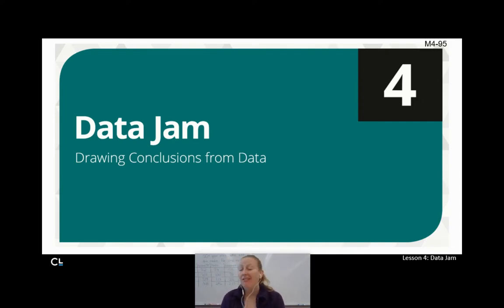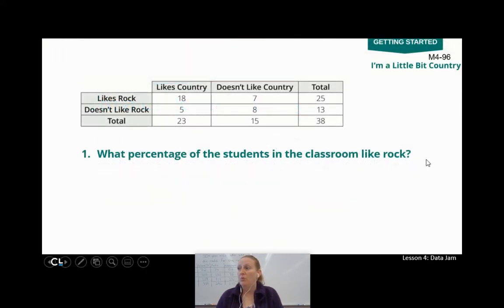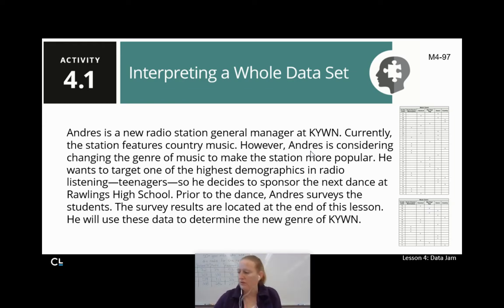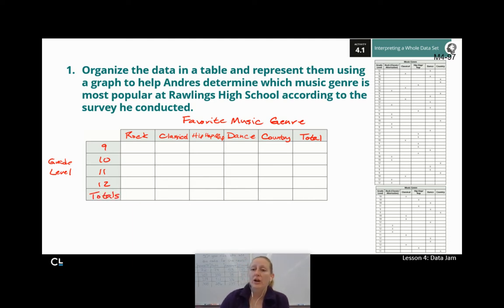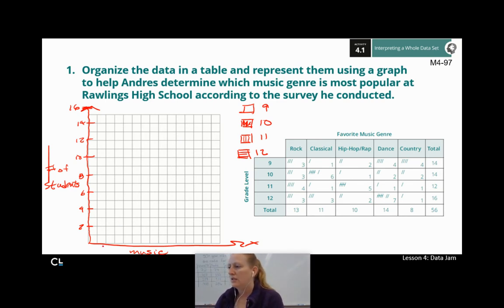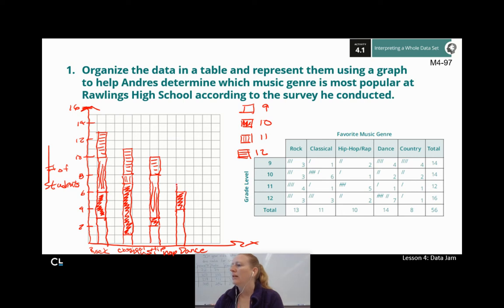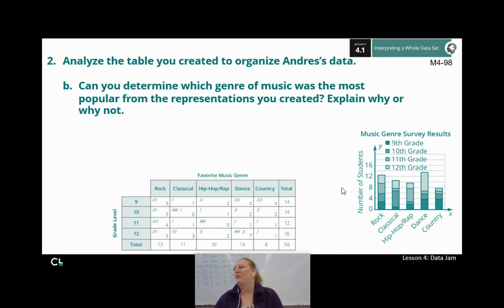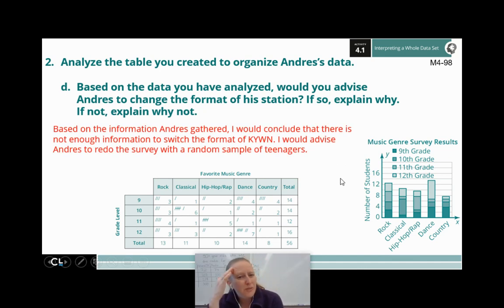Integrated Math 1: 4.2.4A Drawing Conclusions from Data (Day 1)